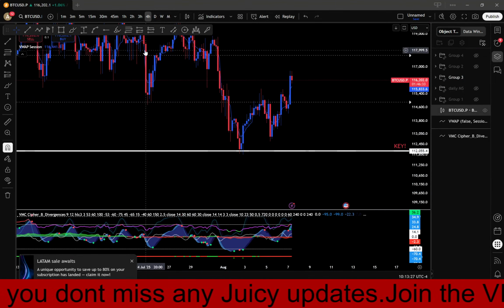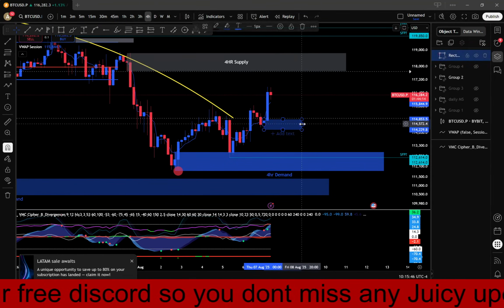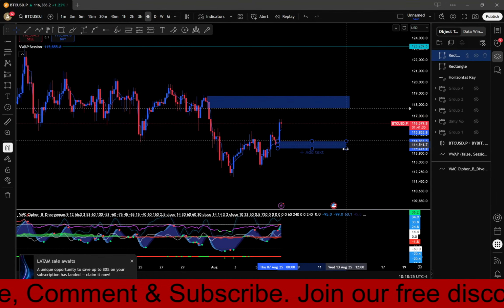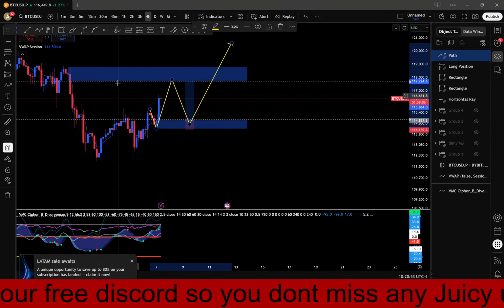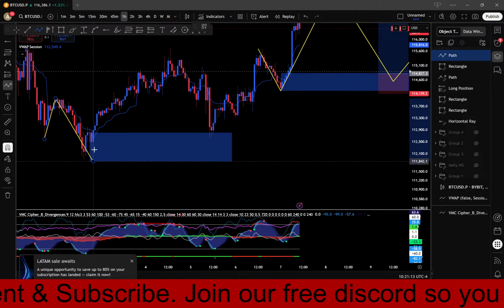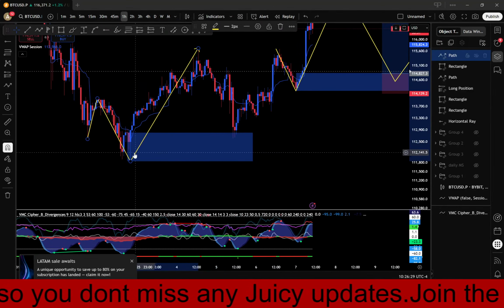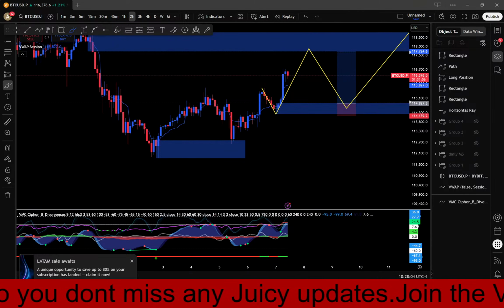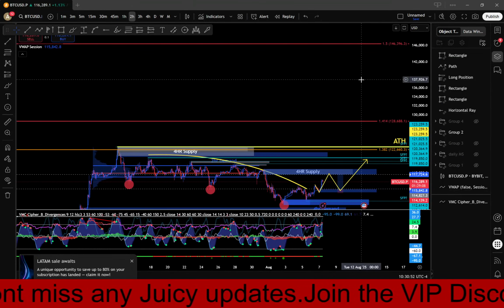BTC UPDATE 07 08 2025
The risk of trading in securities markets, particularly with cryptocurrency, can be substantia

. I DO NOT HAVE A TELEGRAM OR WHATS APP ACCOUNT - BEWARE OF SCAMMERS!